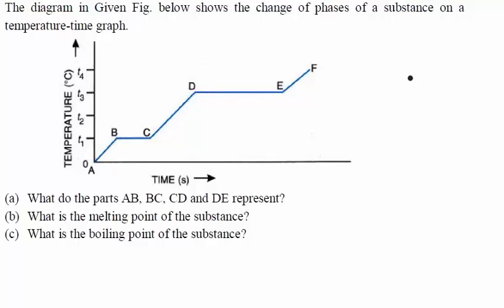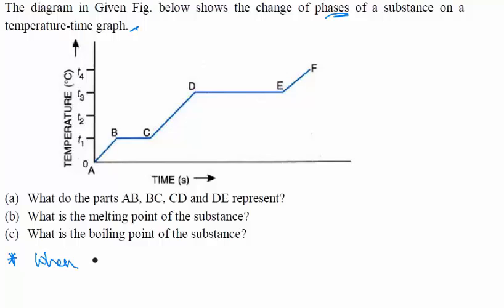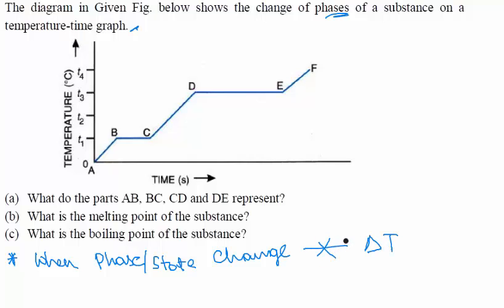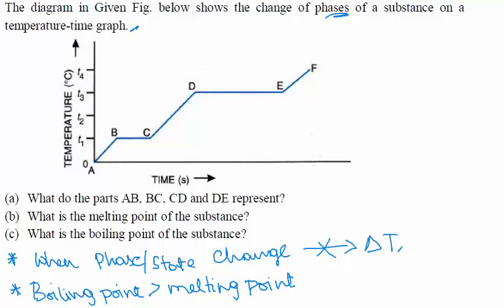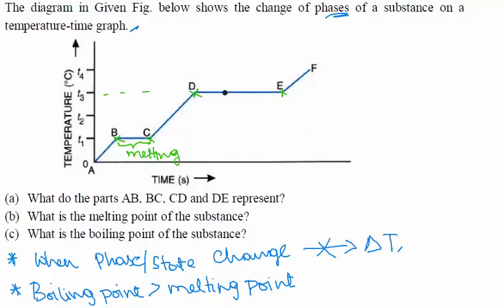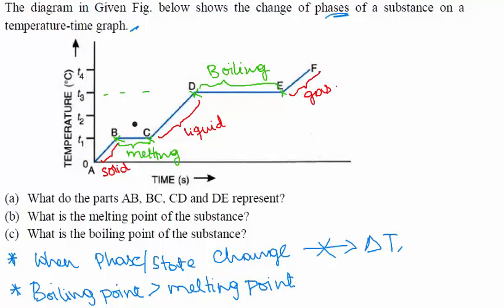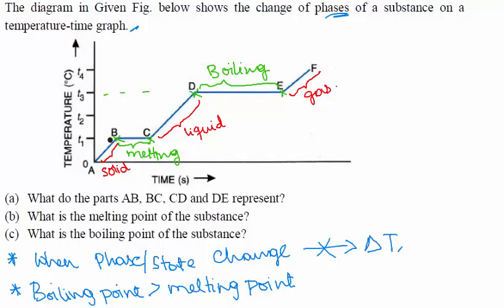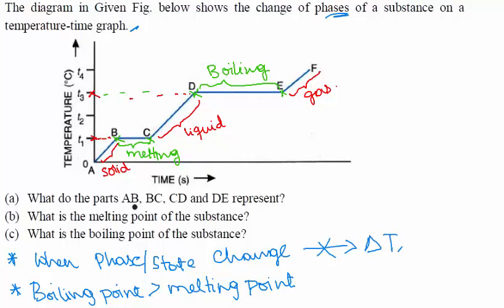Q-4 Chapter 5 Calorimetry